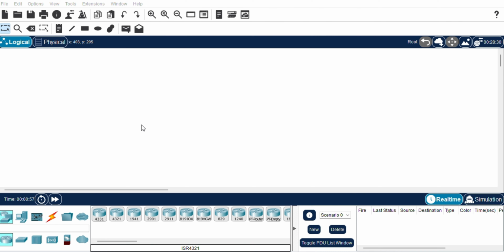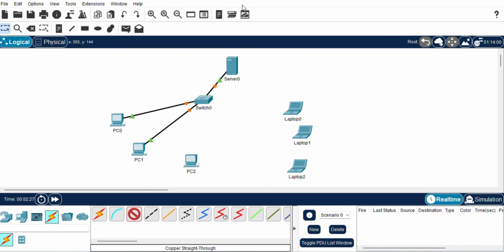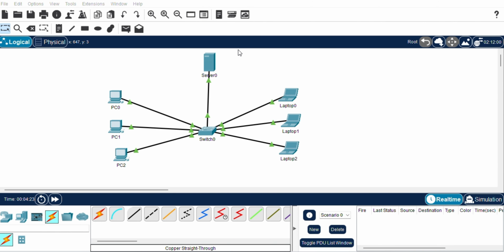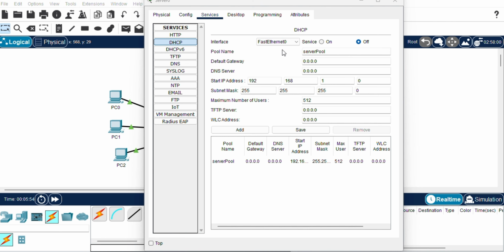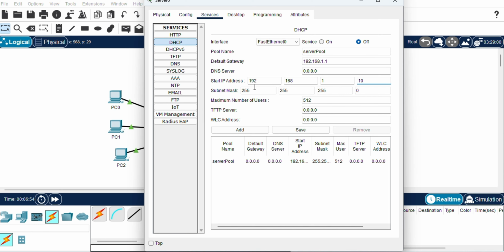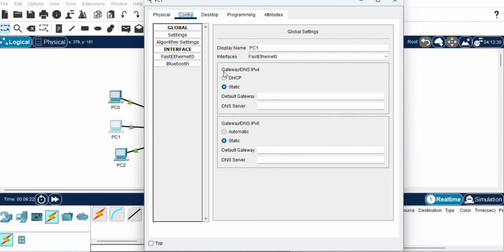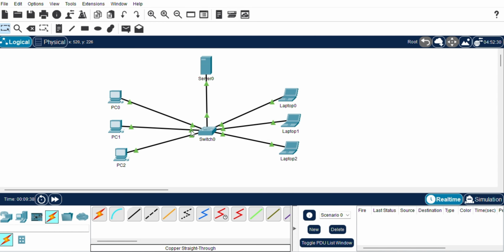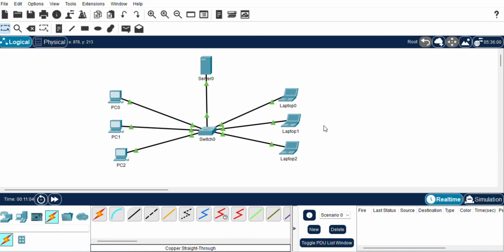Learn DHCP Configuration in Cisco Packet Tracer (Full Guide)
Welcome to another networking tutorial from Damovora Technologies.

In this video, you’ll learn how to configure a DHCP Server in Cisco Packet Tracer step-by-step. We demonstrate how devices automatically receive IP addresses using DHCP and explain the complete setup process in a simple and practical way.

Topics covered:
✅ What DHCP is
✅ Why DHCP is important
✅ DHCP Server setup
✅ IP pool configuration
✅ Automatic IP assignment
✅ Testing network connectivity
✅ Cisco Packet Tracer practical demonstration

This tutorial is perfect for:

CCNA beginners
Network Engineers
IT enthusiasts
Anyone learning networking

Networking is 100% troubleshooting.

🔹 Networking
🔹 Cisco Packet Tracer Labs
🔹 CCTV Installation
🔹 Starlink Installation
🔹 Network Troubleshooting
🔹 Technology Tutorials

📍 Damovora Technologies
Port Harcourt, Rivers State, Nigeria